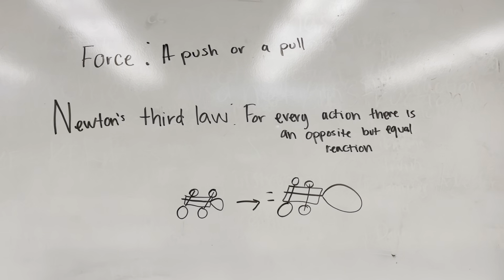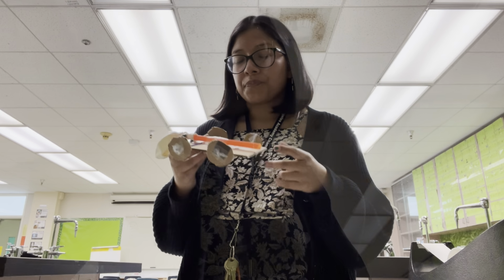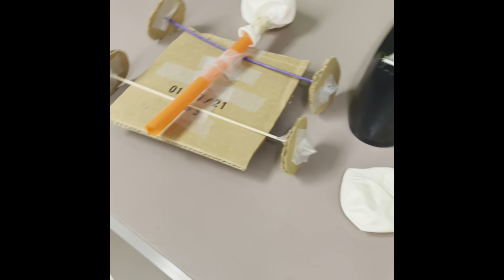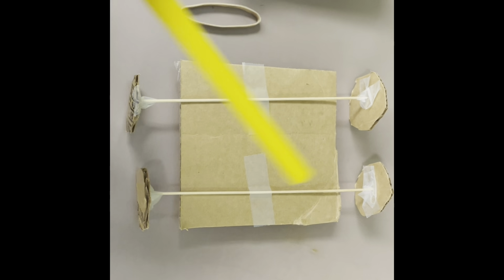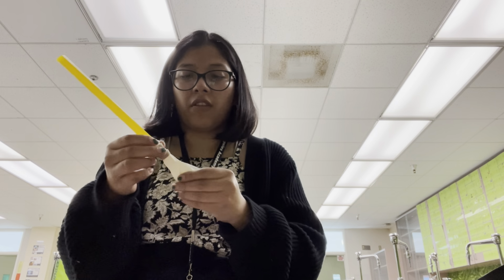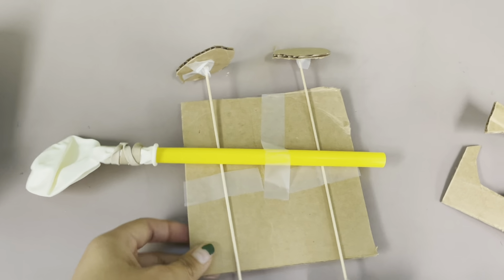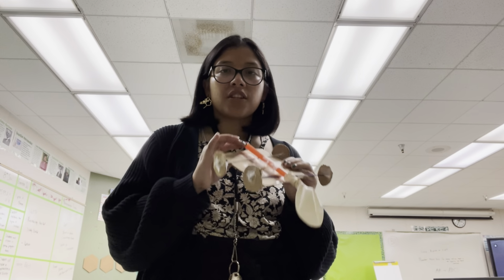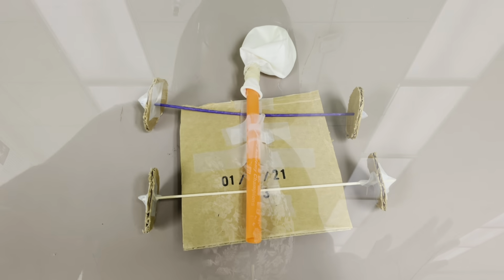Ms. Perez- Balloon Car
STEAM Magnet Family Night Resource Page/Página de recursos de Noche Familiar de STEAM Magnet
Click on the link to record your creativity and share your learning experience.
Oprima en el enlace para grabar su creatividad y compartir su aprendizaje.